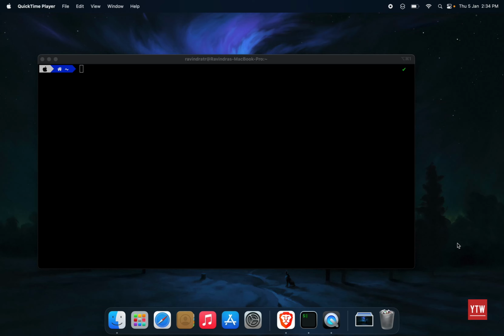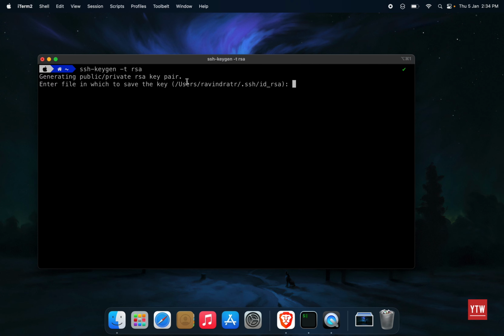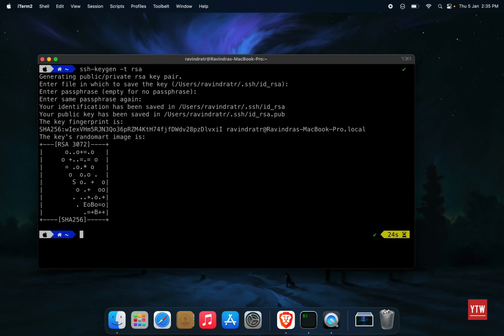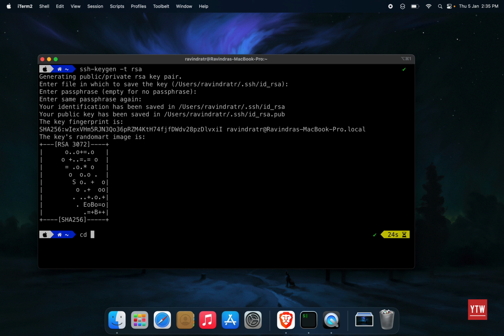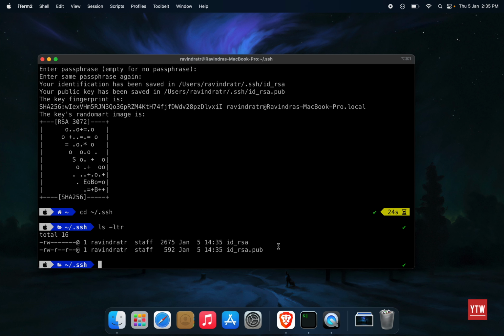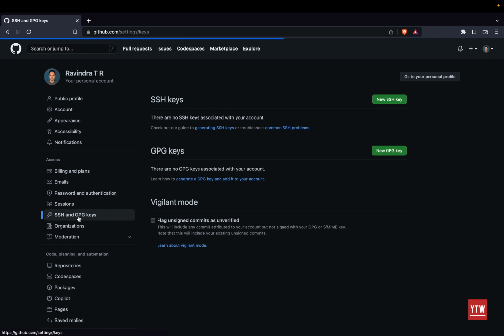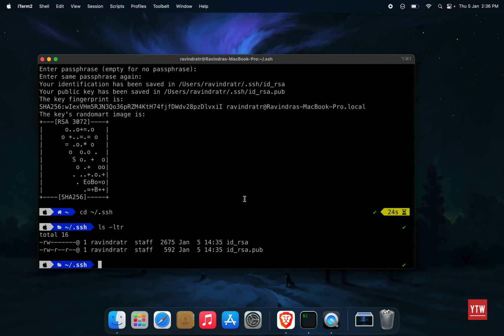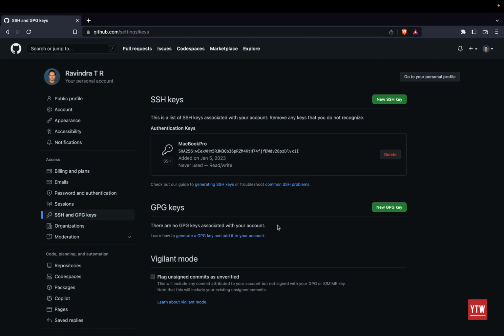How to add SSH keys to github profile | How to generate SSH Keys | Github SSH key tutorial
Setup SSH Keys on github

SSH Keys MacOS